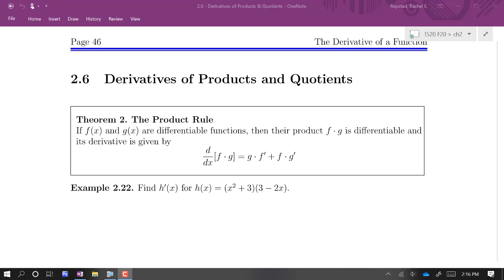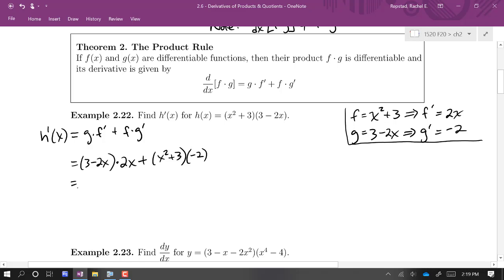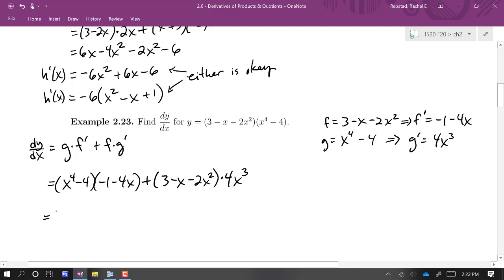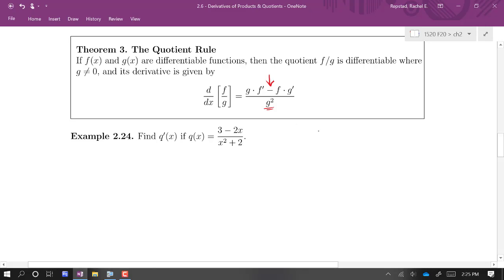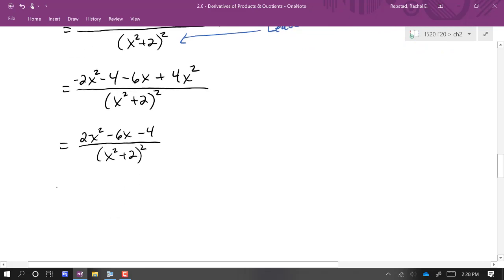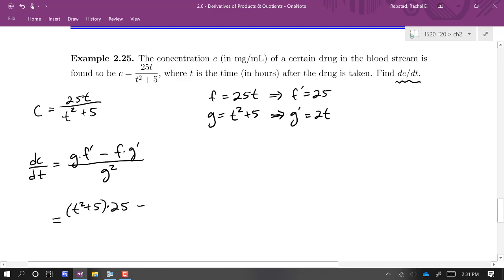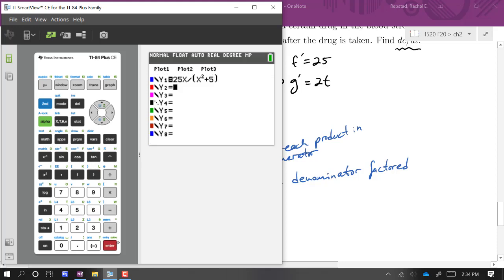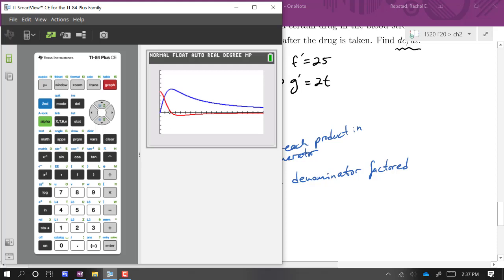MAT-1520 - 2.6 - The Product & Quotient Rules